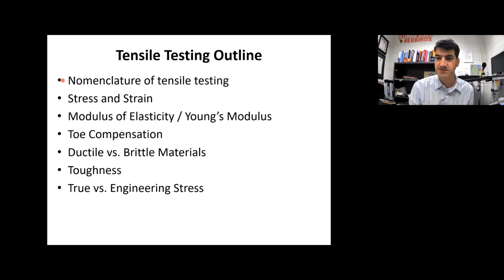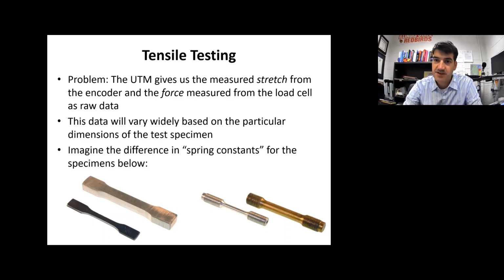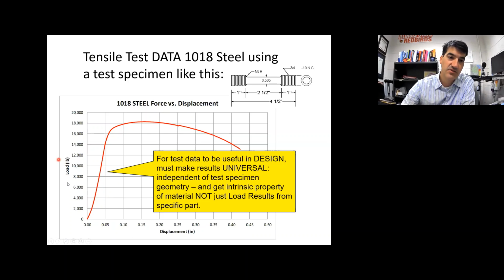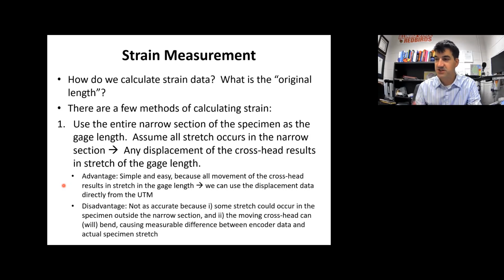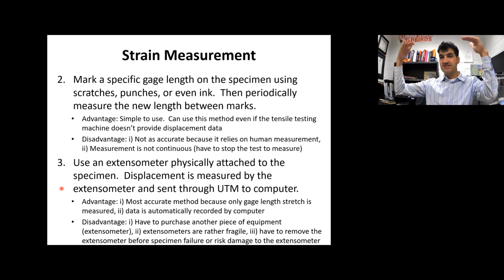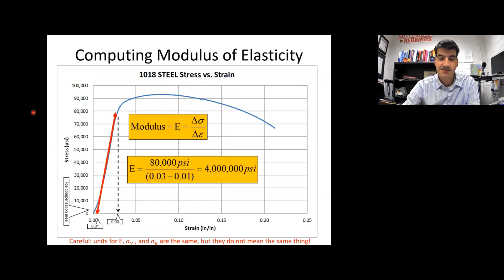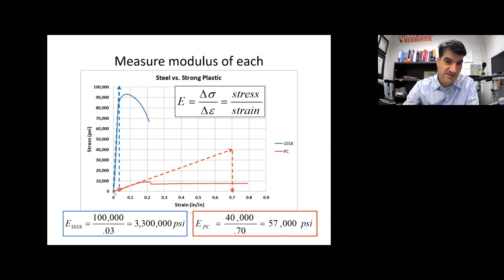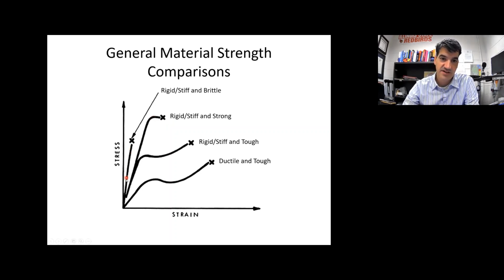TEC 293 Feb 11 Video 1 of 1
Tensile Testing of Materials, Part 1